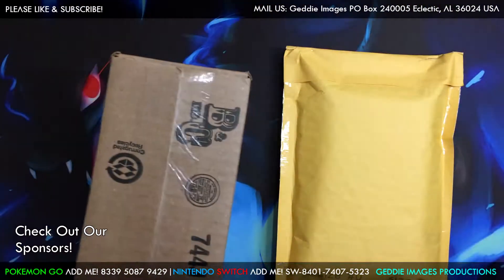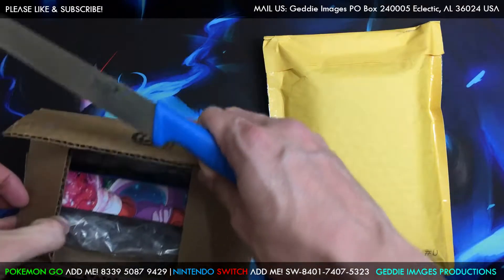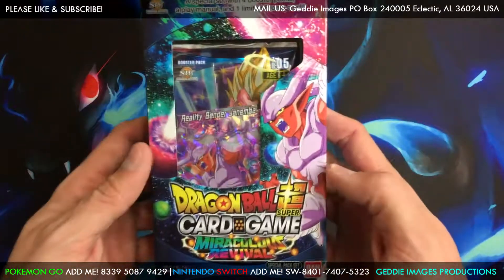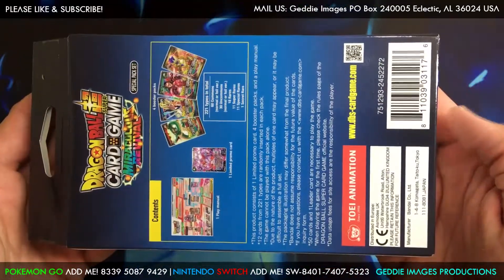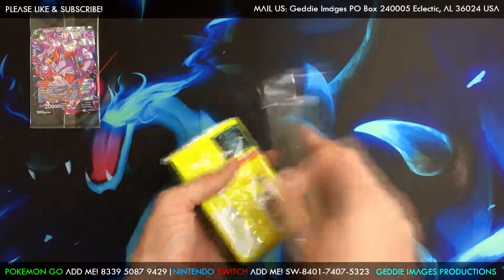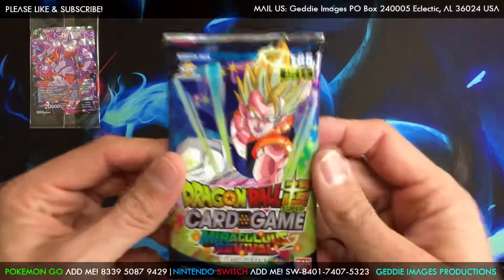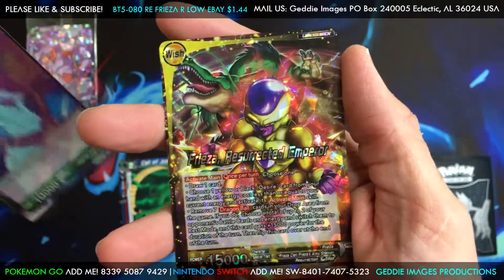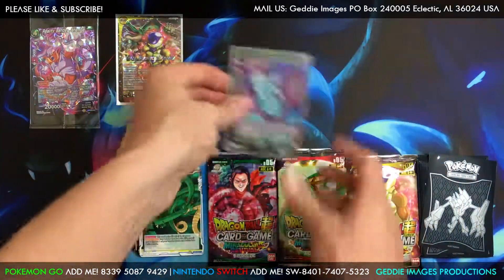Super Rare! Dragon Ball Super CCG Miraculous Revival SP 05 Opening 1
Shoutouts!

Geddie Images
USA

Best Pulls & Openings Series:

Base Set

Ultra Prism

Break Point

Celestial Storm

Pokemon GO

My Trainer Code: 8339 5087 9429

2. Add Me in Game.

3. Comment your In game Name in the Comments Below.

4. First Come First Served.